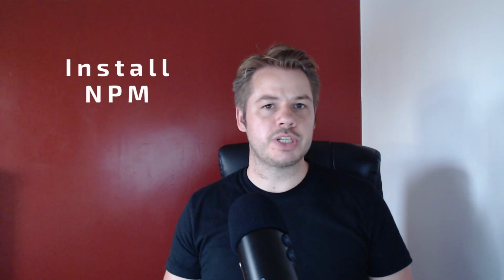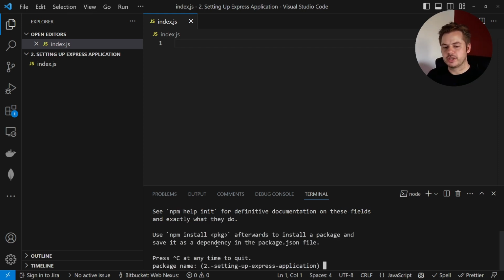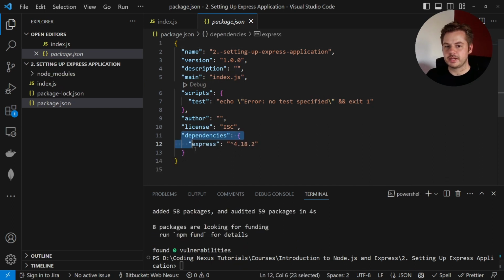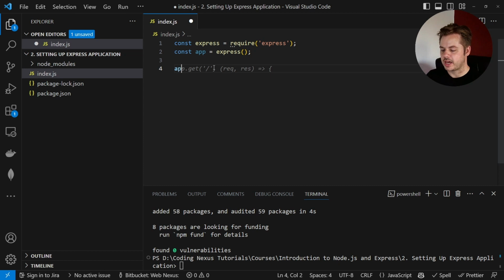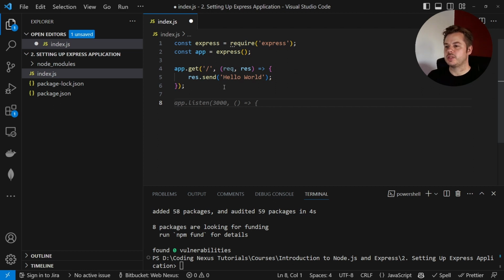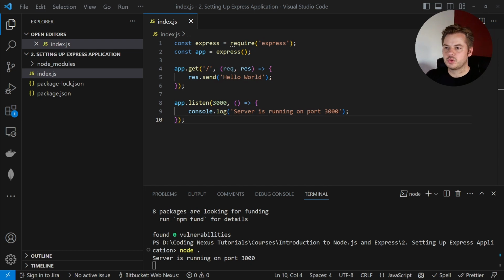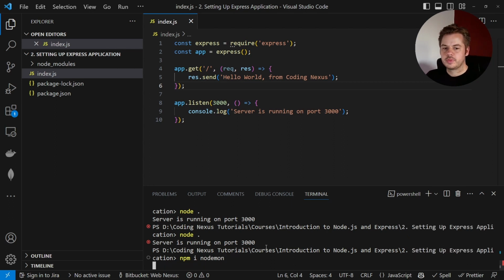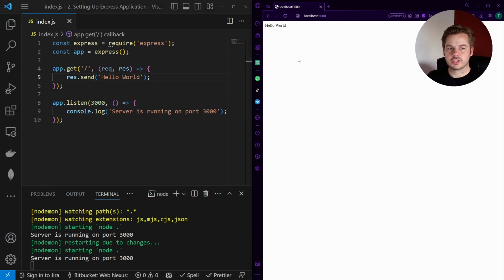Setting Up an Express Application | JavaScript Tutorial for Beginners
In this tutorial we will look at some key points and the basics of Express.js, we will also setup a simple Express API.

00:00 Intro
00:14 What is Express.js?
00:29 A Simple Express.js API Example
04:58 Conclusion